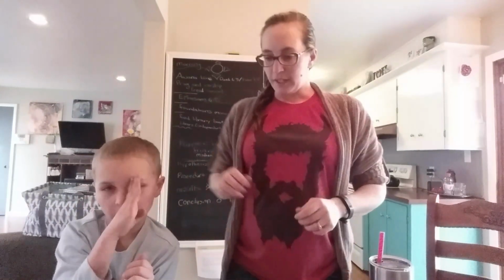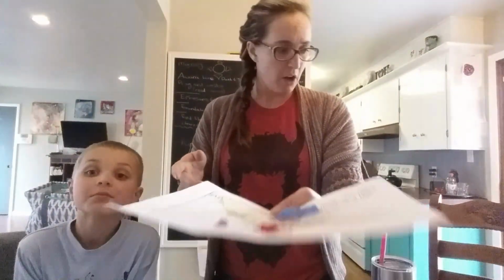Classical conversations cycle 2 week 16 new grammar